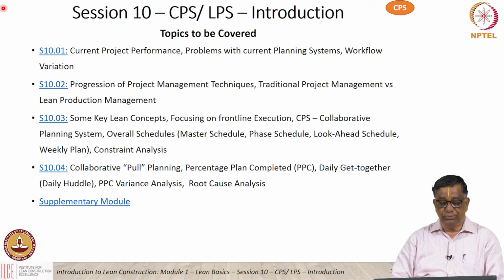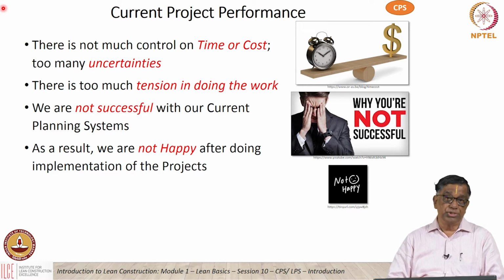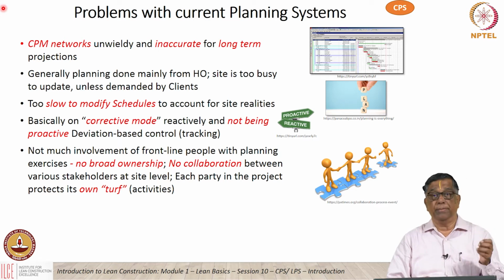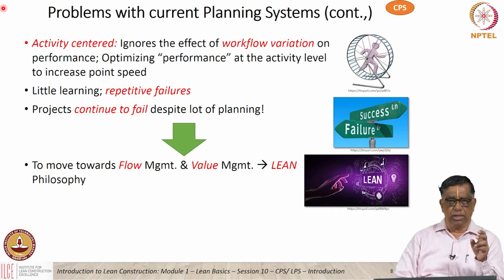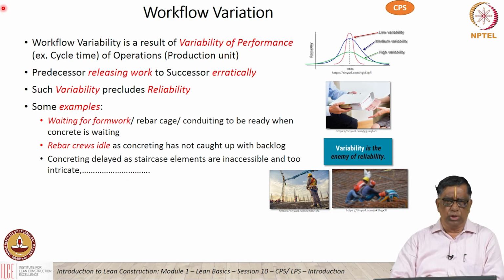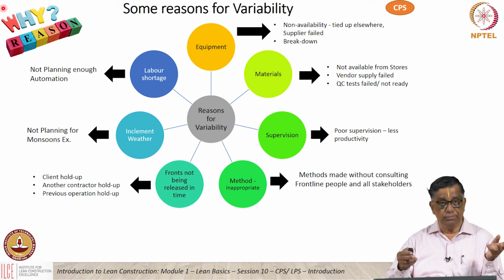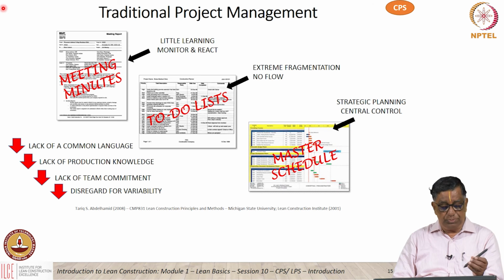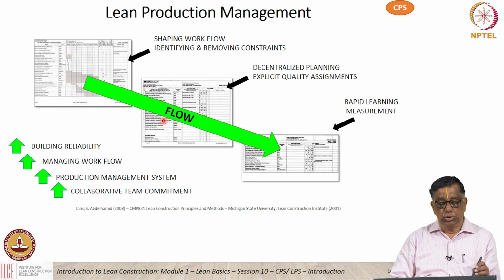Current Project Performance, Workflow Variation, Traditional PM vs Lean Production Management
Current Project Performance, Workflow Variation, Traditional Project Management vs Lean Production Management